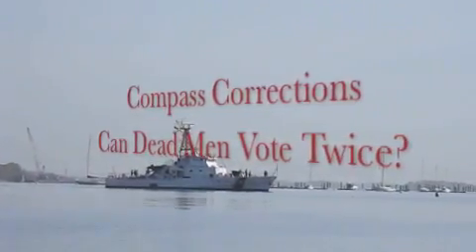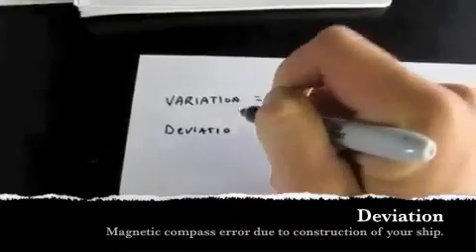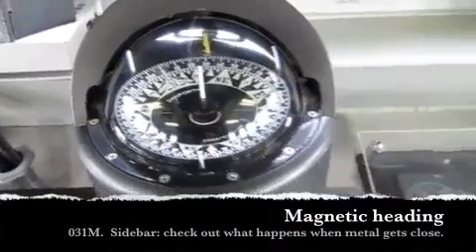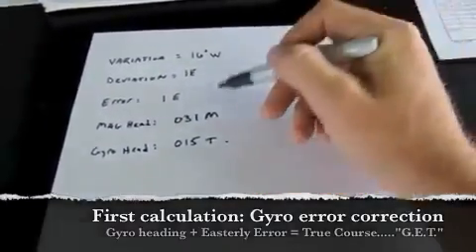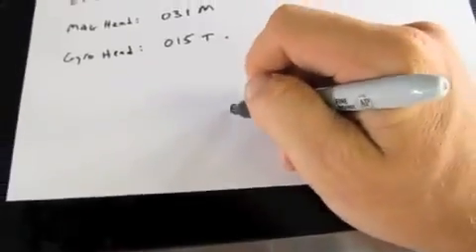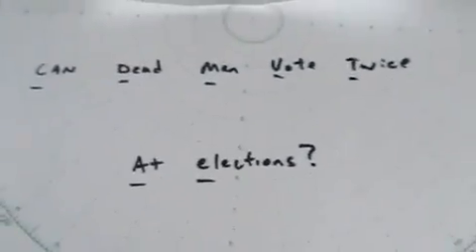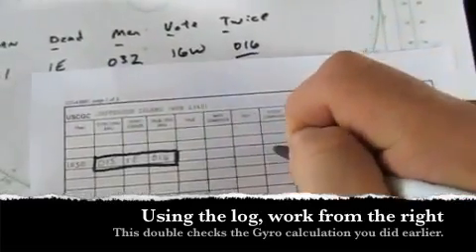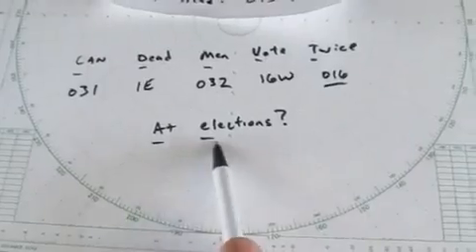Compass Corrections and Navigation Logbook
A review of compass corrections for the Coast Guard Navigation logbook.